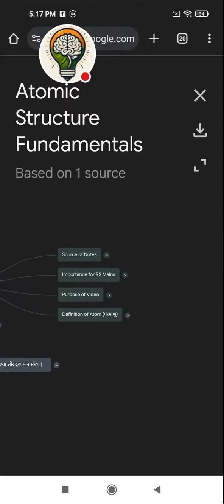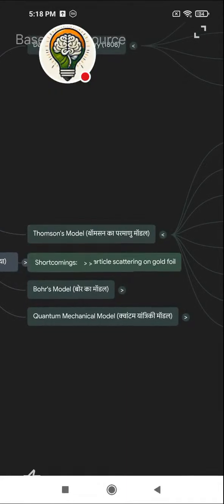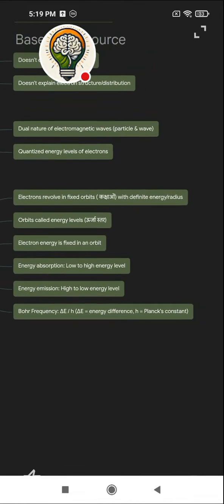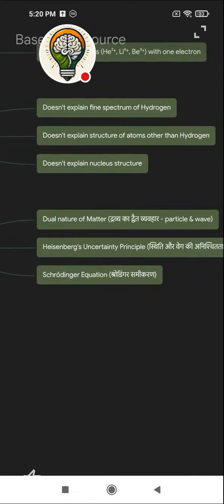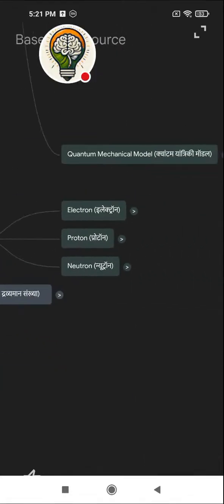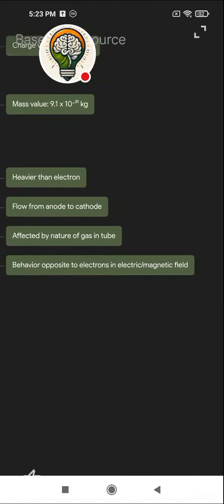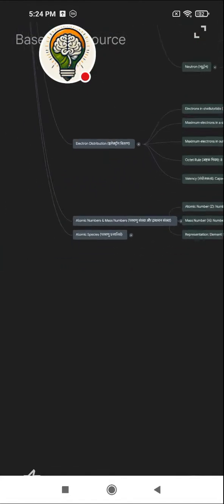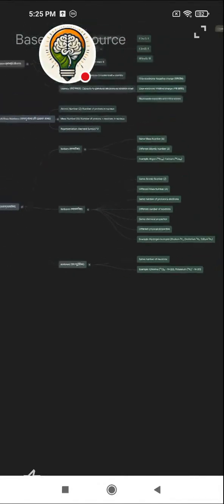REASON RAS mains chemistry 1a, structure of atom